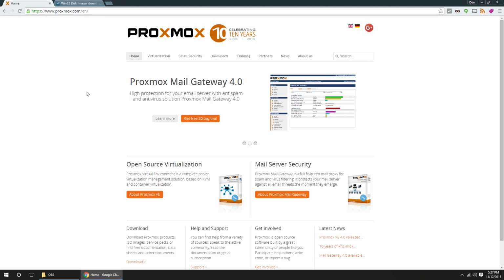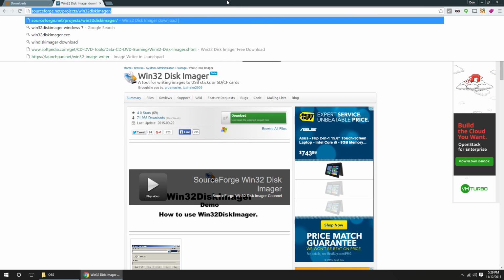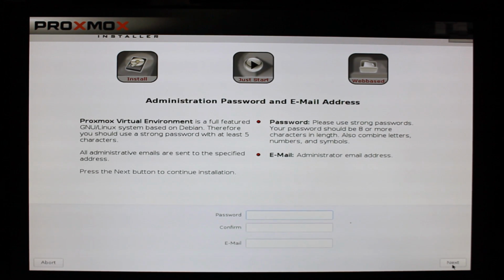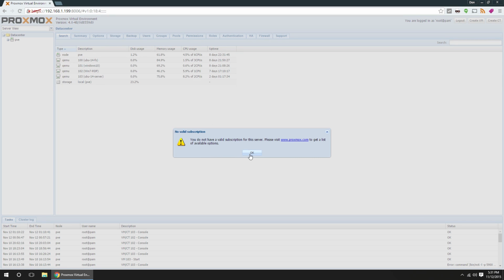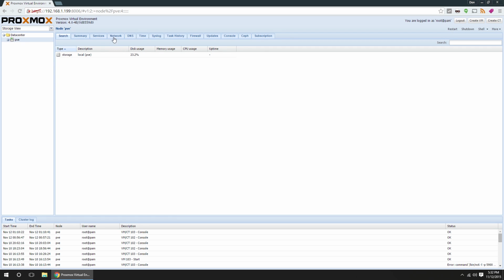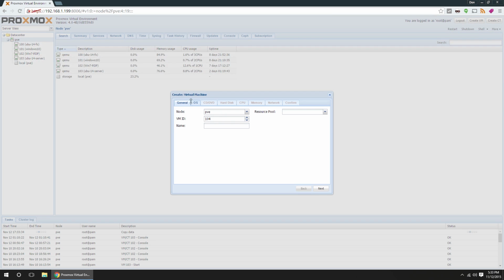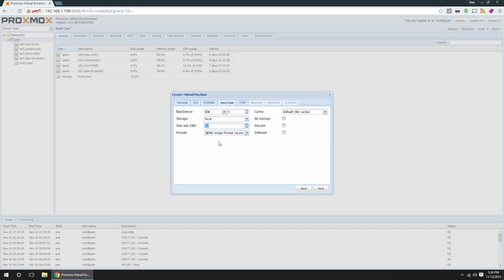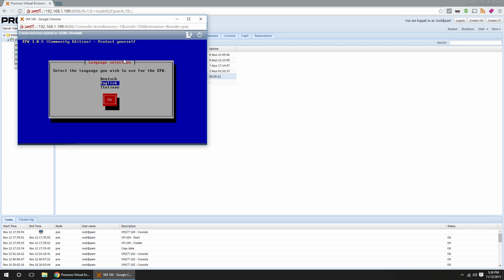DIY Cheap Home Virtual Environment Server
This is a tutorial on installing proxmox and running our own dedicated home virtual environment server,  In this series of video i'm start we will be using proxmox as a foundation to may other server include home media server, vpn server, home network server / firewall, and many more. thanks for the view! hope you enjoy!

Unofficial Windows 10 To Go Installation